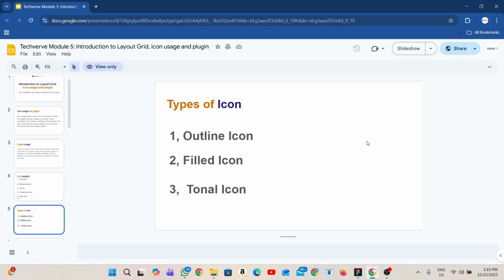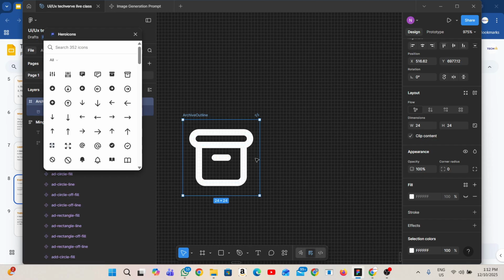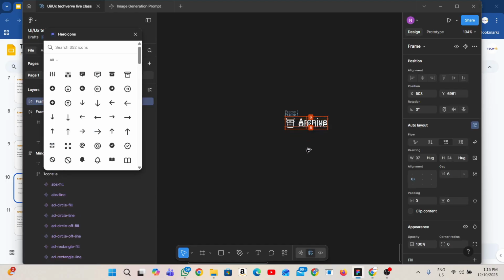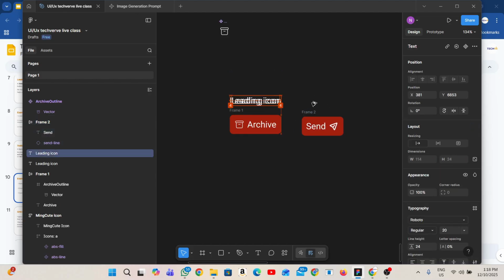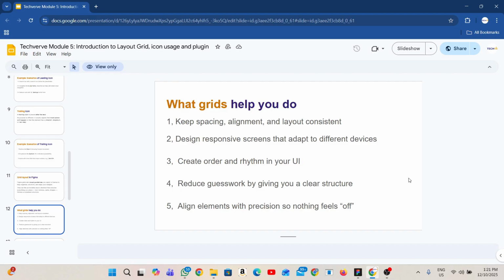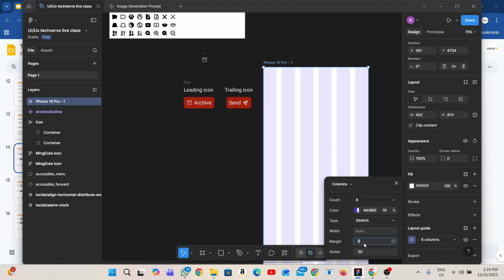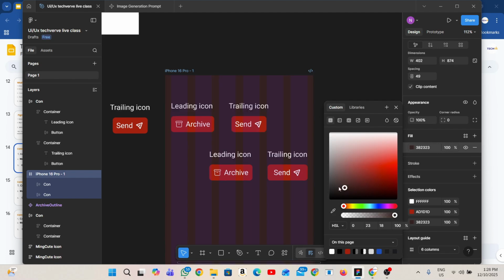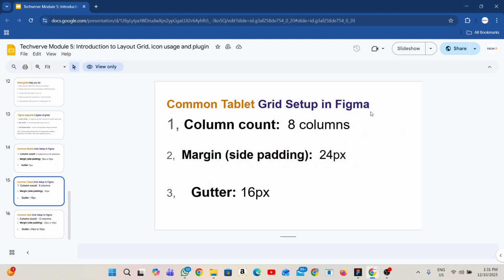module 5: part 2 - Types of Icon